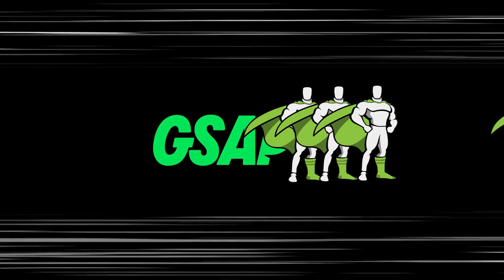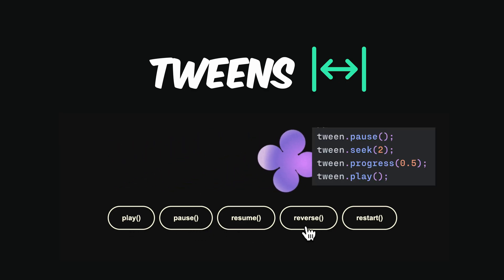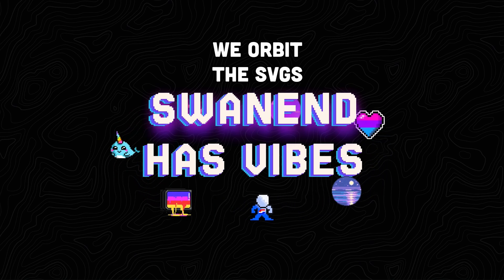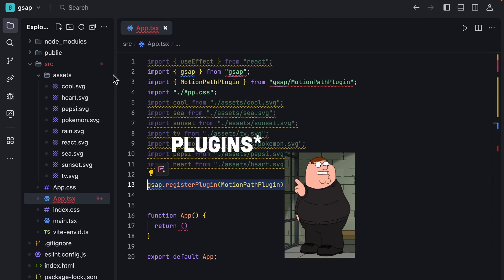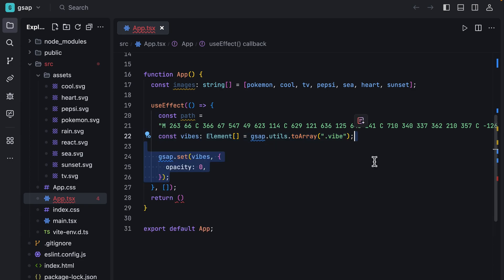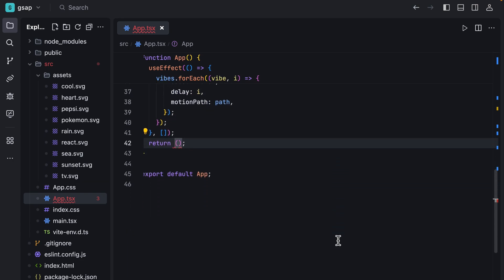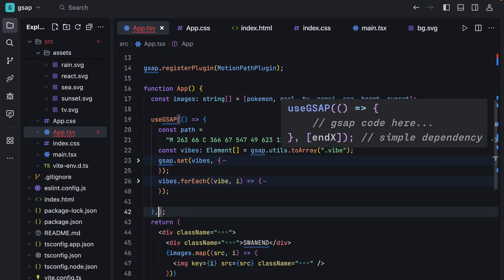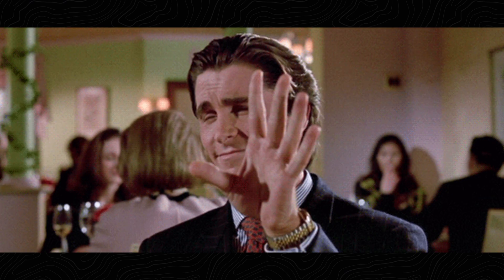GSAP kinda explained...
One of the biggest animation libraries, GSAP is 100% free, it's a big deal because for +15 years it wasn't...